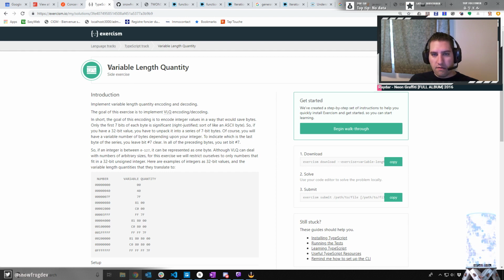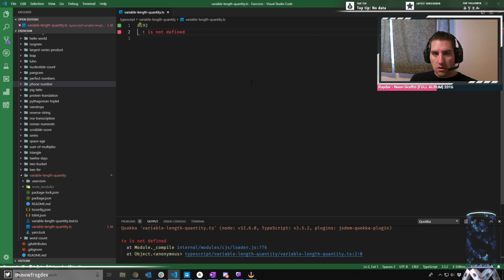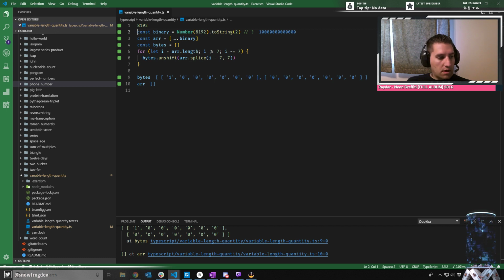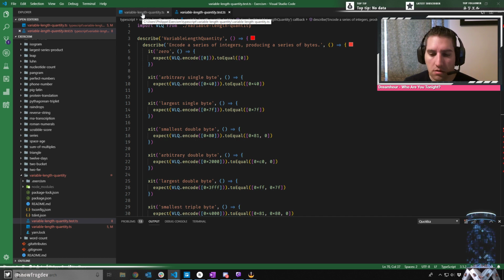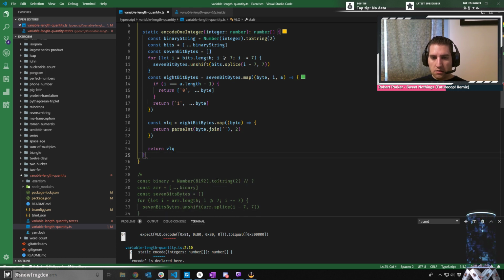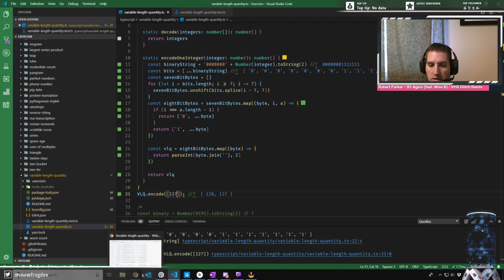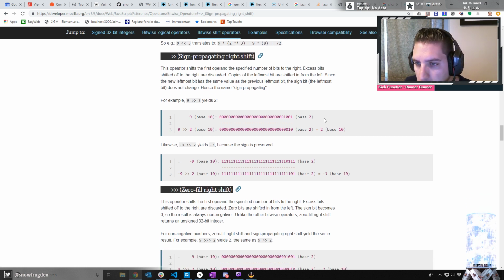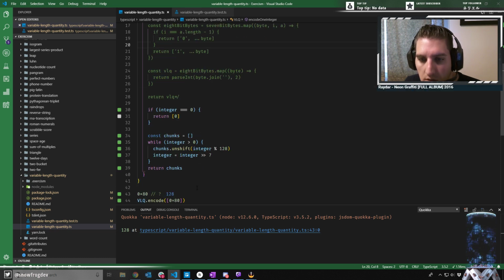100DaysOfCode Solving exercises on exercism.io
Working on VLQ exercise. Binary and hexadecimal fun.